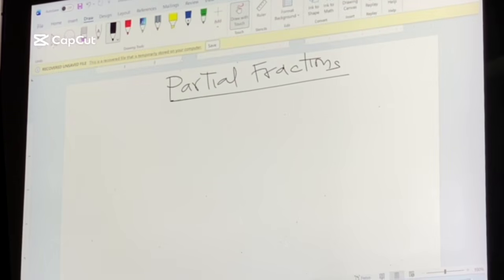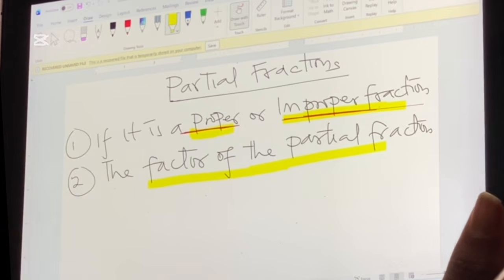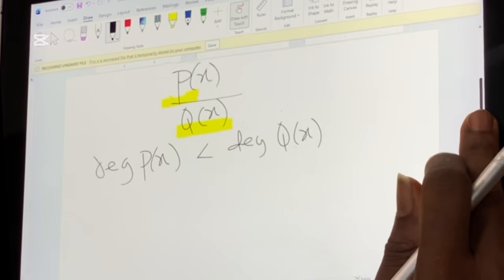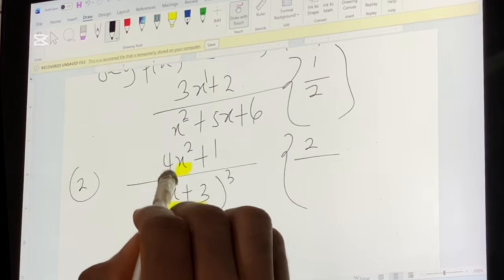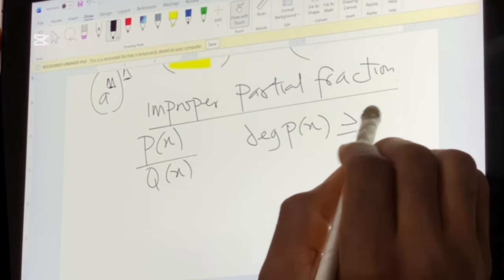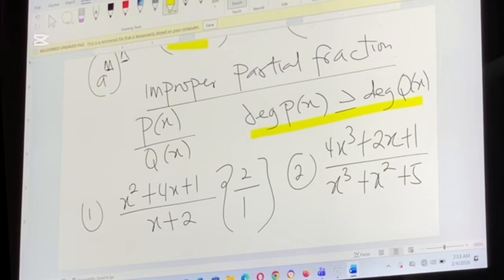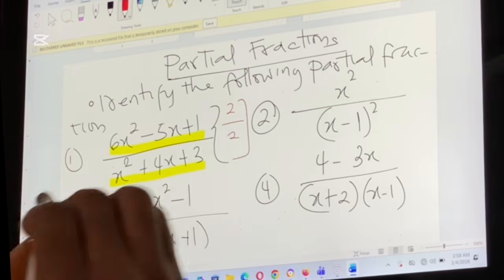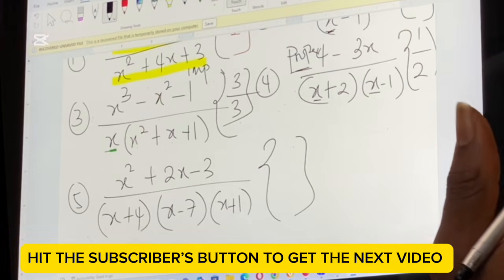INTRODUCTION TO PARTIAL FRACTIONS, IDENTIFICATION OF PROPER, IMPROPER AND FACTORS.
INTRODUCTION TO PARTIAL FRACTIONS, IDENTIFICATION OF PROPER, IMPROPER AND FACTORS OF PARTIAL FRACTIONS
Partial fractions is an algebraic method used to break down complex rational expressions into simpler fractions. In this lesson, you’ll learn how to solve partial fractions step-by-step, including proper fractions, repeated factors, and quadratic denominators. This topic is essential for JAMB, WAEC, NECO, and first-year university mathematics. Master it to solve equations faster and avoid common exam traps.